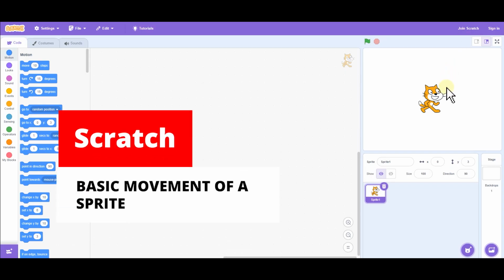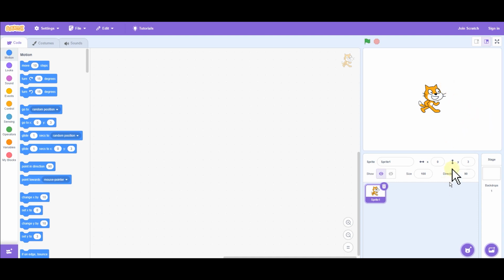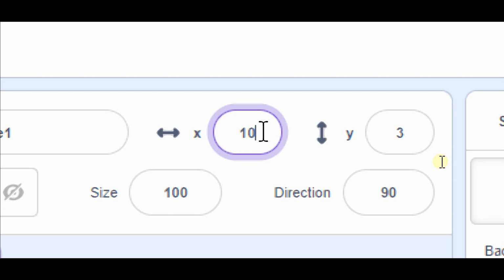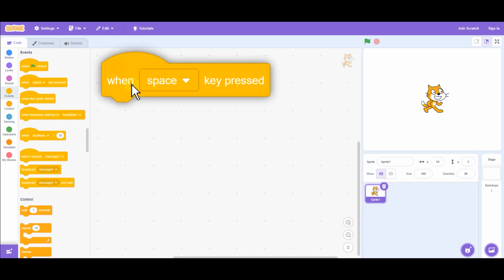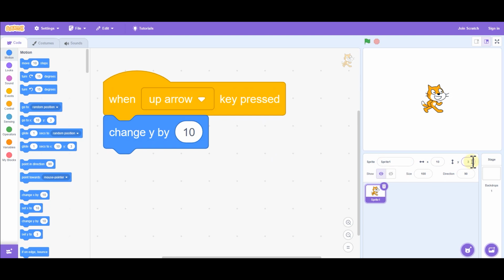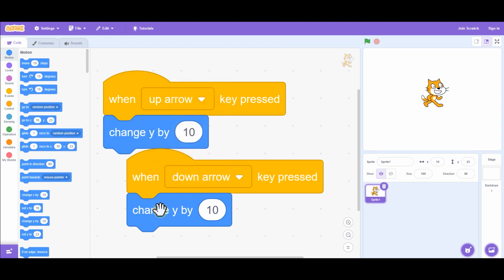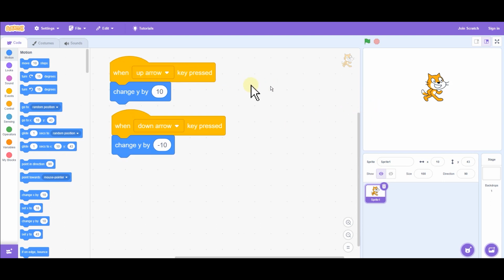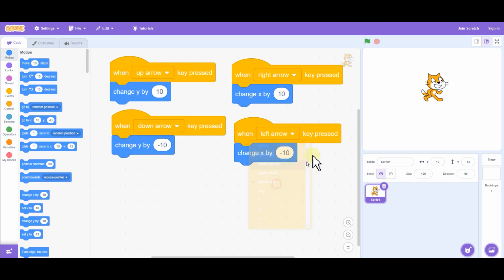Basic Movement of a sprite in scratch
How to move the cat around using arrow keys in scratch